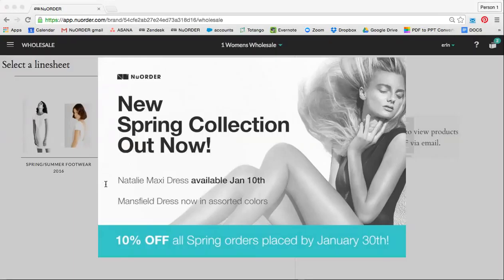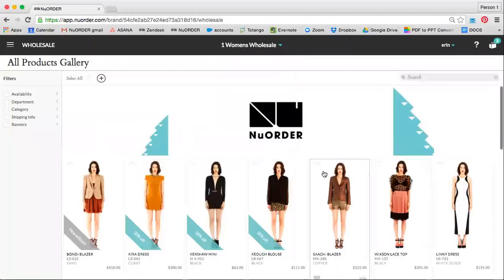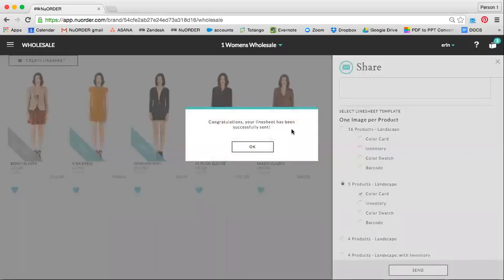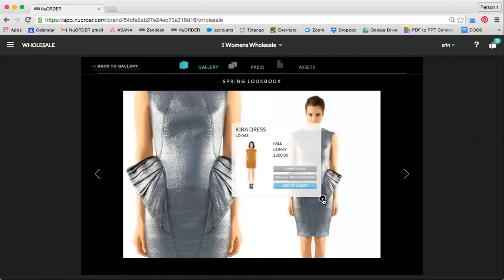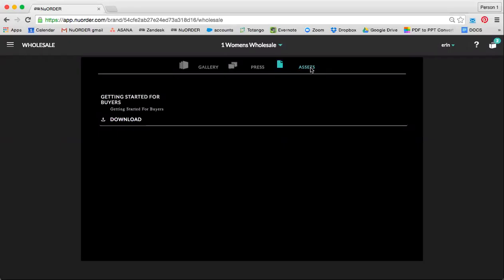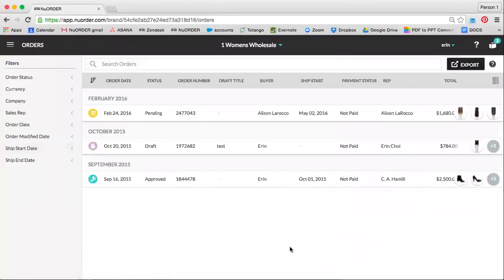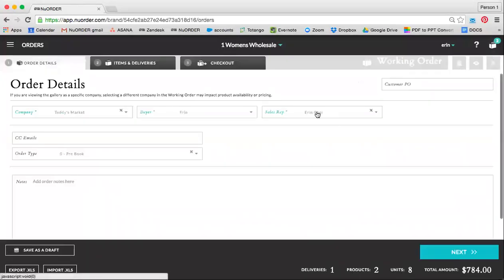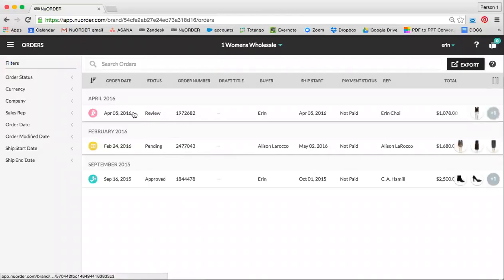Webinar - The Buyer's Journey on NuORDER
Ever wonder what your buyer is seeing? This webinar will cover the buyers journey through NuORDER. You will walk away from this webinar with full knowledge of what your buyer is seeing as well as how everything is working on their end. We will also cover buyer specific settings so you can further customize their experience.